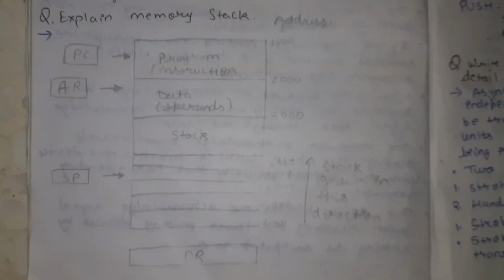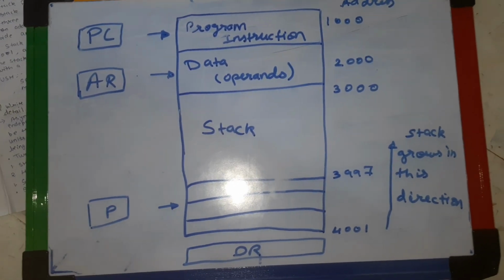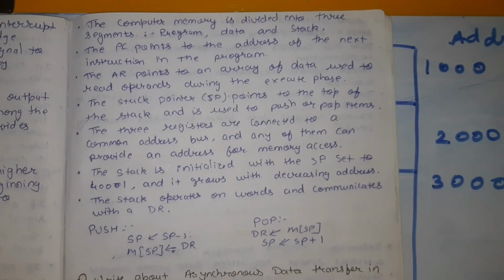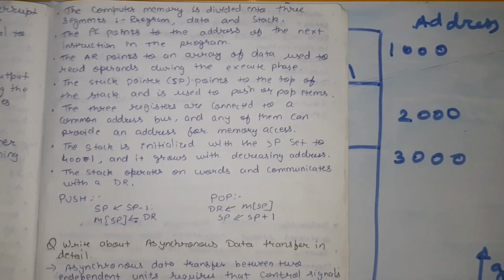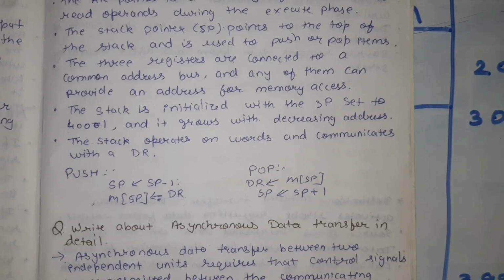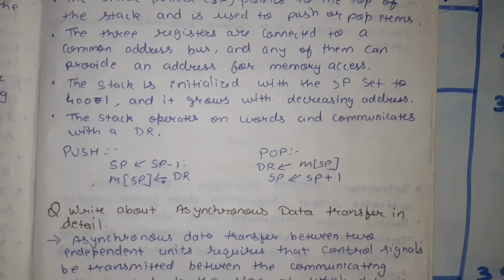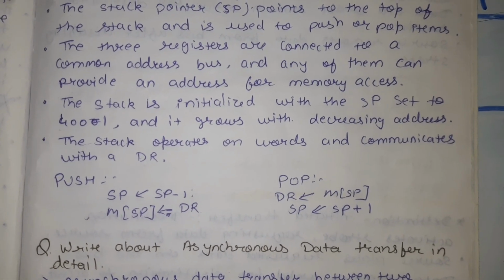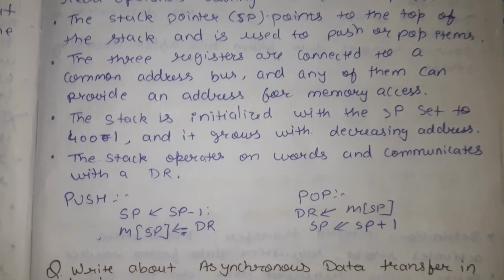Memory Stack | Memory Stack in COA| Computer Architecture | With Notes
A stack is a storage device in which the information or item stored last is retrieved first. Basically, a computer system follows a memory stack organization, and here we will look at how it works.

A portion of memory is assigned to a stack operation to implement the stack in the CPU. Here the processor register is used as a Stack Pointer (SP). The above figure shows the portion of computer memory divided into three segments: Program Instructions, Data, and Stack.